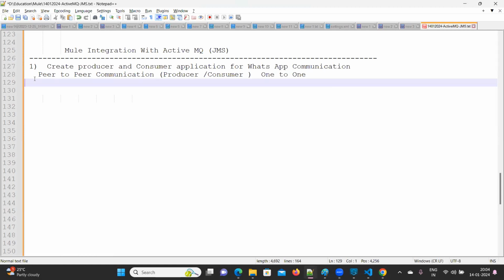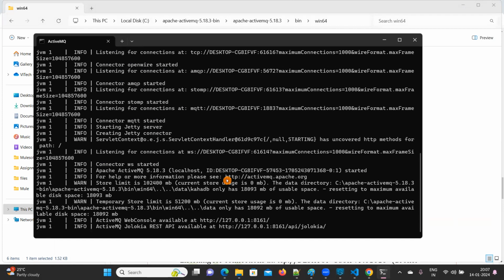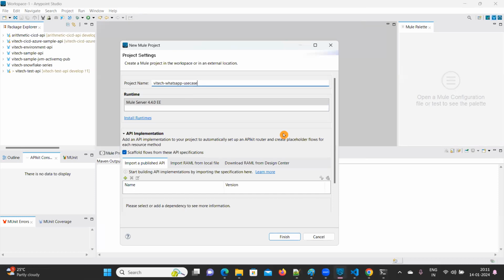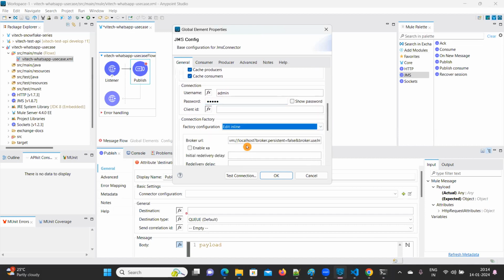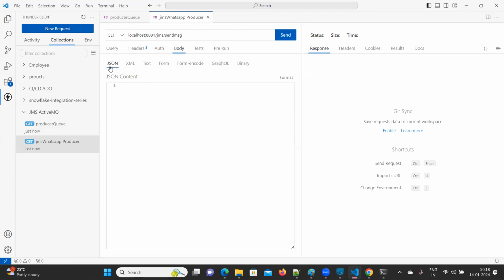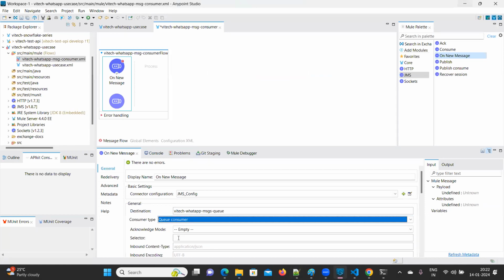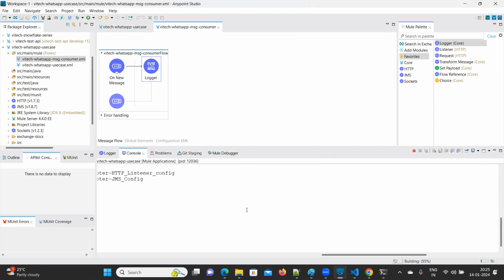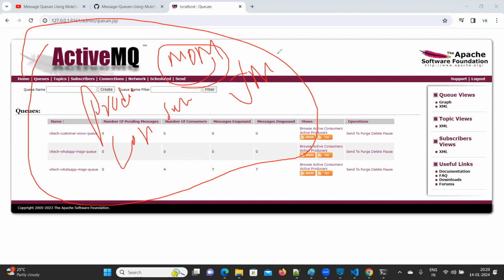Mule Integration With Active MQ (JMS) - vitechtalks| Create Queue and Setup | Publish and Consume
Welcome to ViTech Talks ,In this video you can learn about How to Create Queue and Integration with MuleSoft JMS.
Create producer and Consumer application for What's App Communication.
Peer to Peer Communication (Producer /Consumer )  One to One

What is JMS/MQs
What is Active MQ
Active MQ setup and Create topic
Create Queues in web console
Create Producer and Consumer
Integration JMS  with MuleSoft

-- Click Os based link - Windows  apache-activemq-5.18.3-bin.zip
-- Extract to a folder ex: apache-activemq-5.18.3
-- Open folder location \apache-activemq-5.18.3\bin\win64
  un : admin
  pwd: admin

  ** check \apache-activemq-5.18.3\conf\users.properties"
-- Set the managementContext is "true" in configurations
     "apache-activemq-5.18.3\conf\activemq.xml"

  Press ctrl+ c to terminate the batch